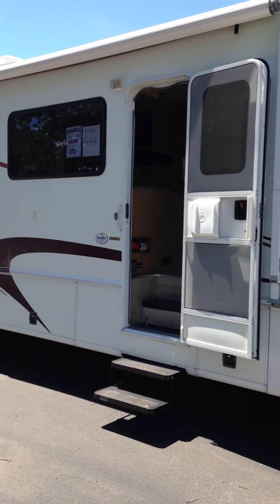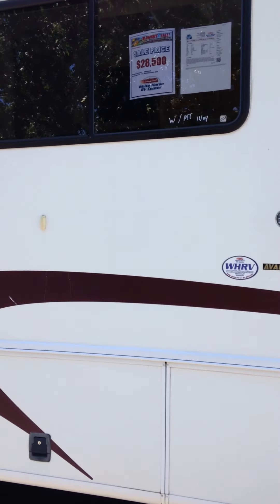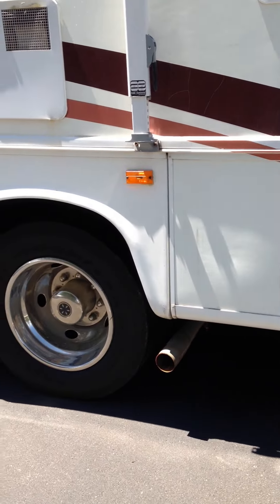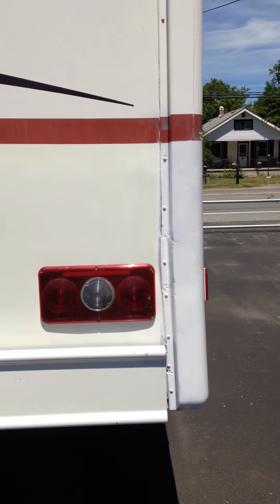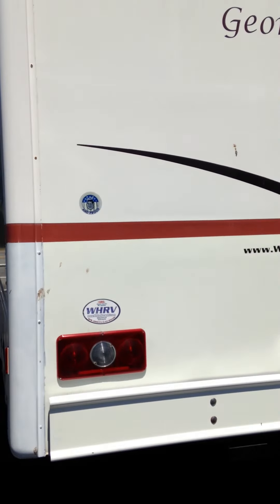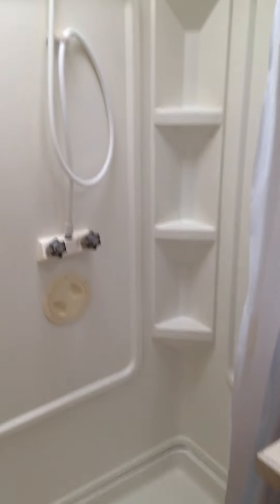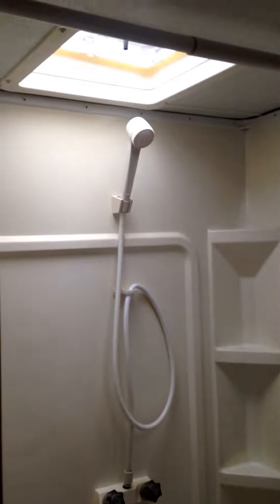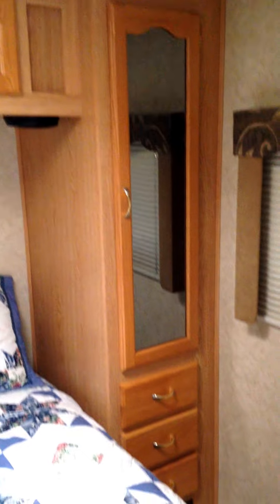2004 Georgetown 303SE Class A Motorhome, just over 32,000 miles!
Beautiful, on a Ford Triton V-10 with comfy sleeping for up to 6 with a sofa/bed, booth dinette, swivel chair, 2 TVs, full kitchen, roomy full side bath, island queen bedroom, Maxx Air vent cover, metal wrap awning, stainless steel wheel simulators, and more!